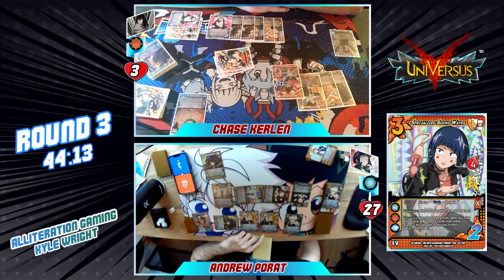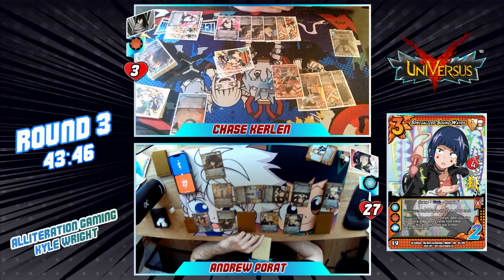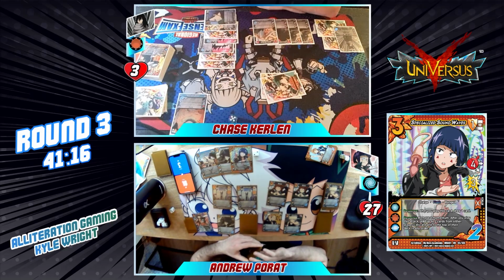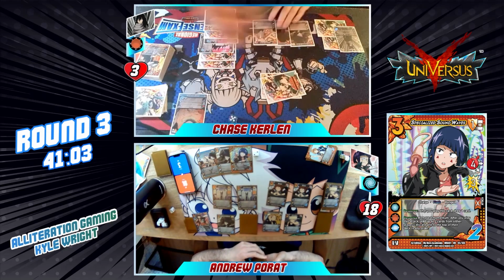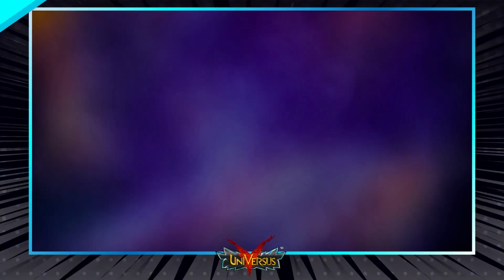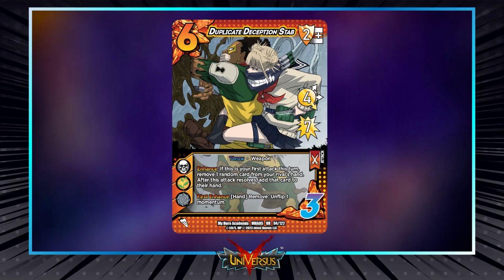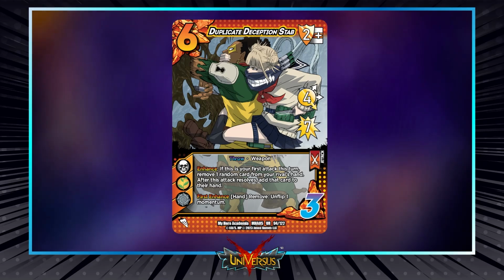Wednesday Webcam Weekly #19 Round 3 - May 31st 2023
Round 3: Chase Kerlen (Eraser Head 2/All) VS Andrew Porat (Kyoka Jiro 1/Air)

Undaunted Raid is shaping up to be our best Prerelease experience ever, so don’t miss it!

Looking to join the Universus Community? You can find us on all social platforms.